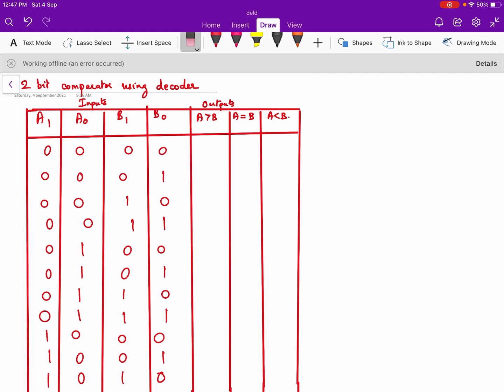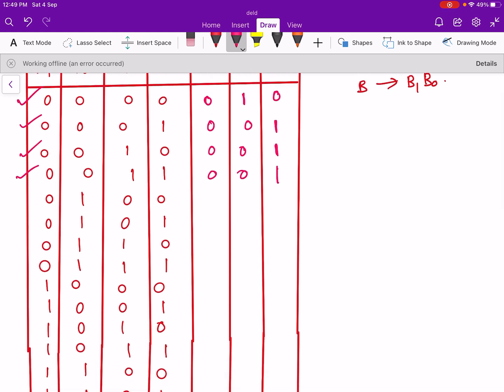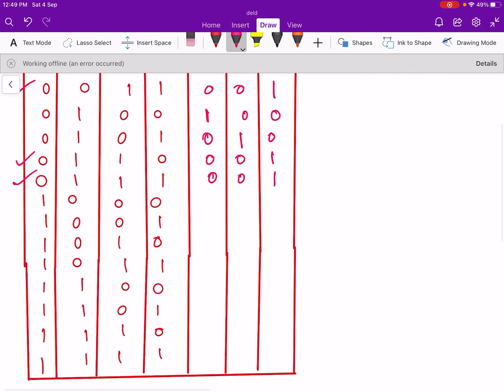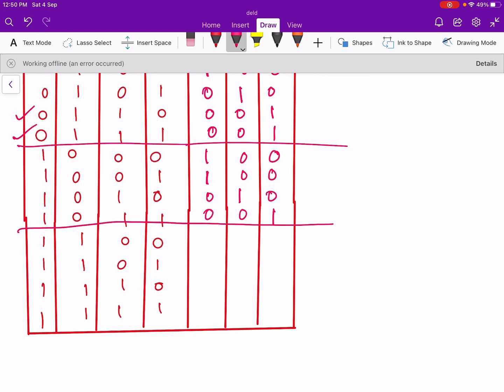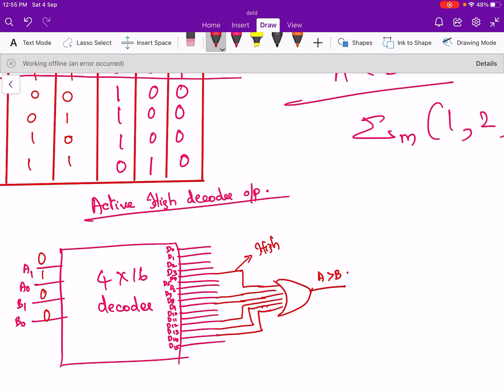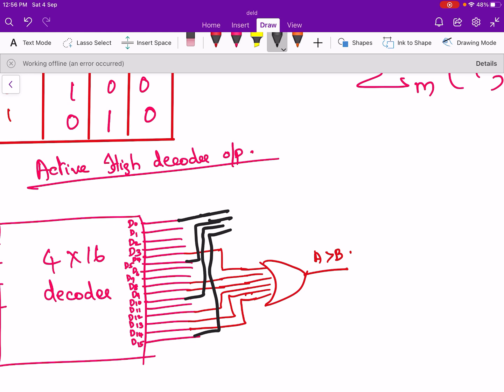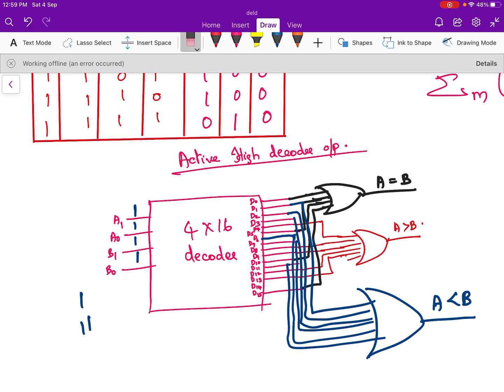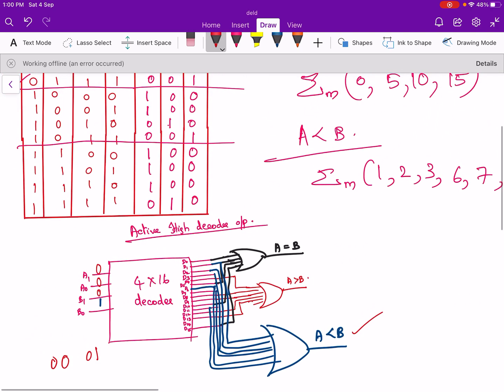Lecture 8: 2 bit comparator using decoder| KTU |Digital Electronics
Combinational circuit design using decoder